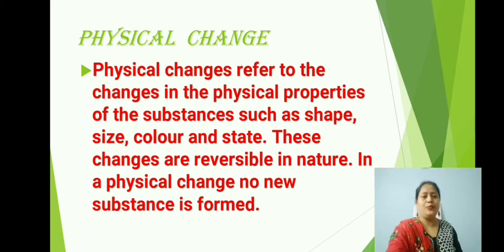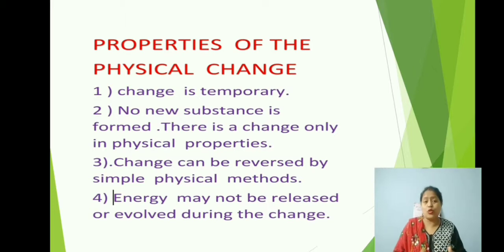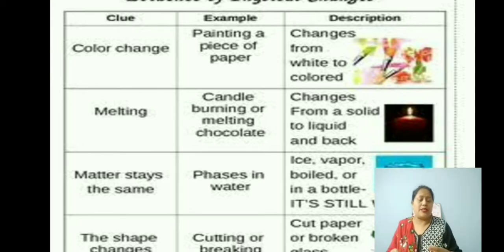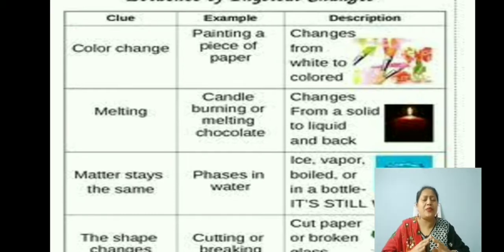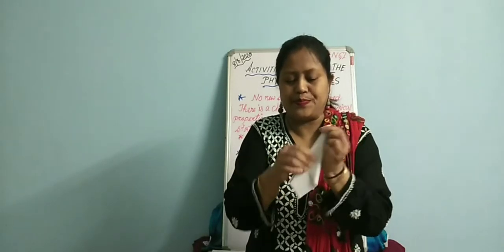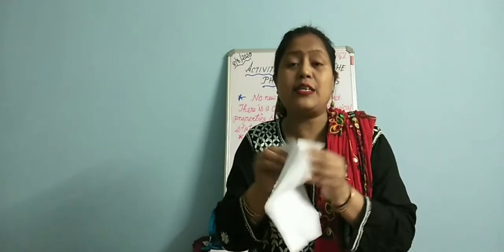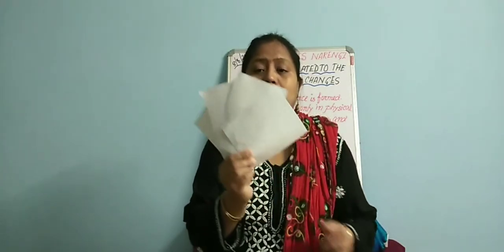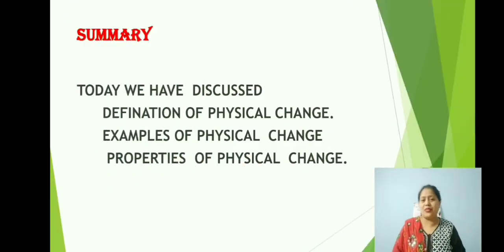Class 7 PHYSICAL AND CHEMICAL CHANGES @sfs narengi. 8/8/2020